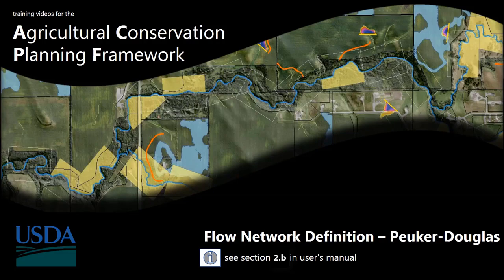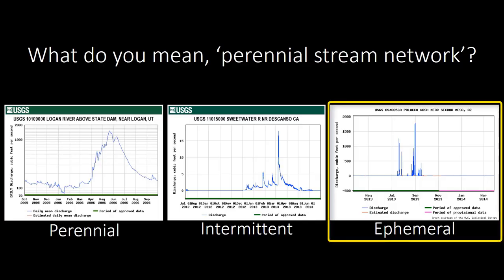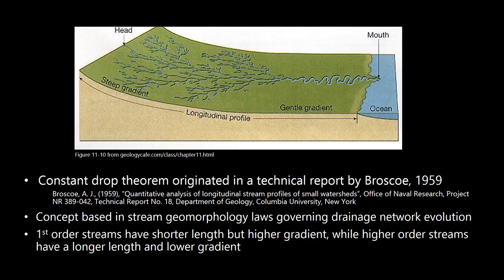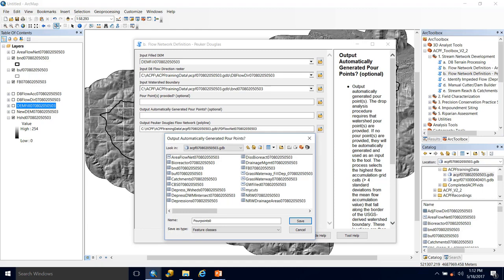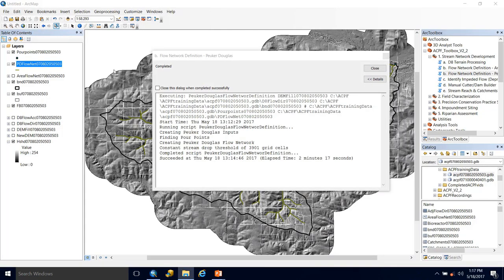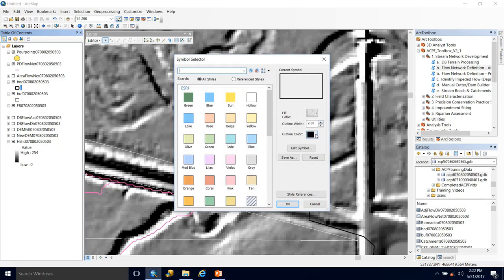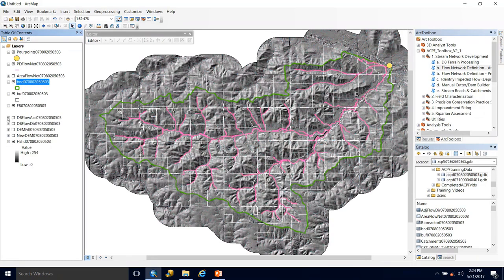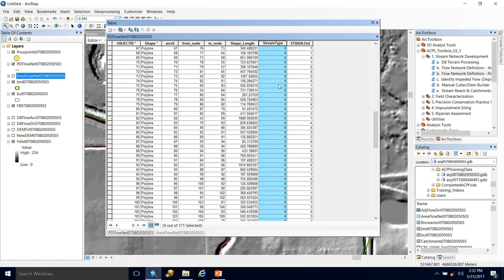(ARCHIVED 2018 VIDEO) Lecture 8: Peuker Douglas Flow Network Definition Tool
Describes how to run the ACPF Peuker-Douglas Flow Network Definition Tool in ArcMap.